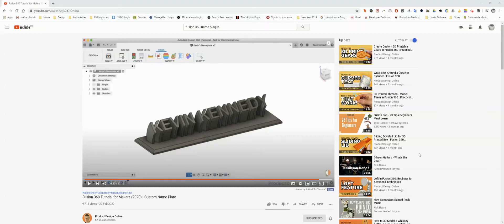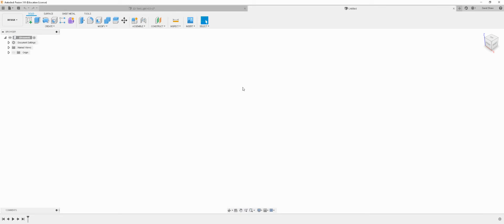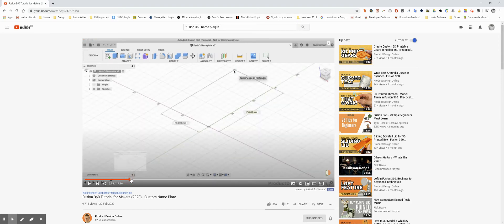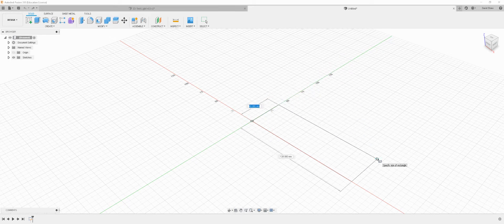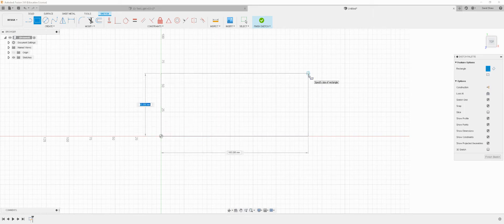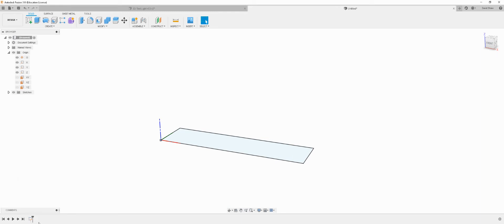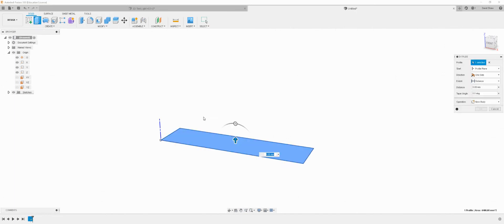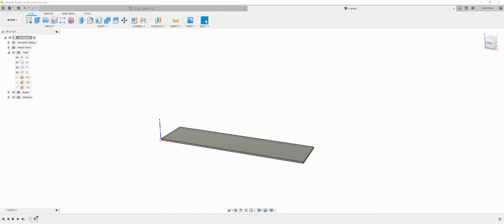3D Text Light Tutorial A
Creating a 3D Text LED Light